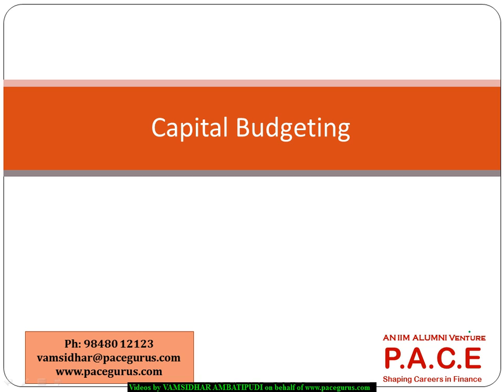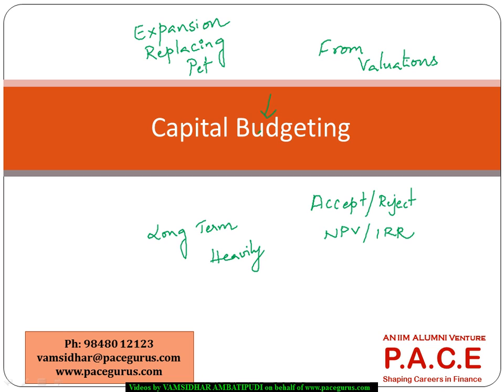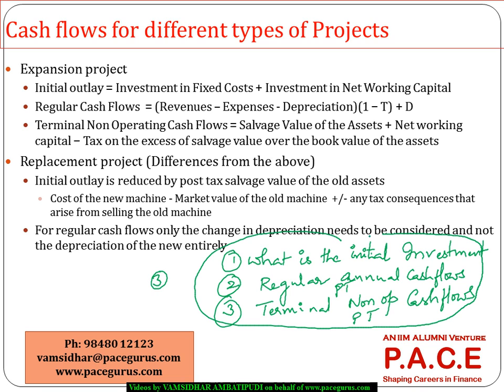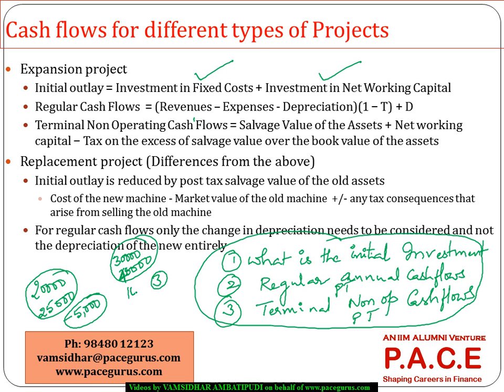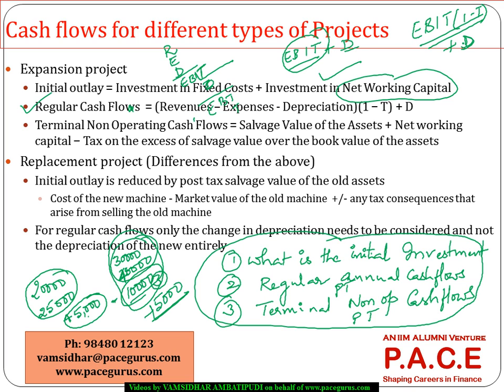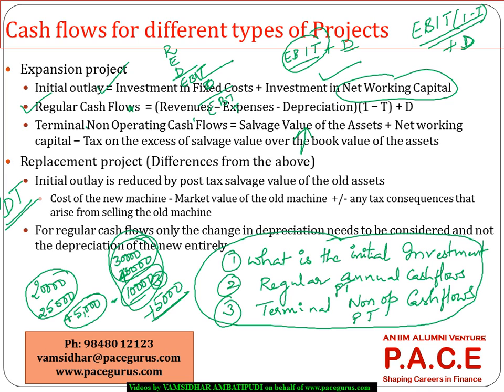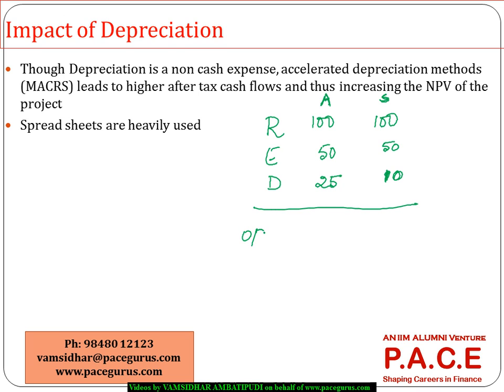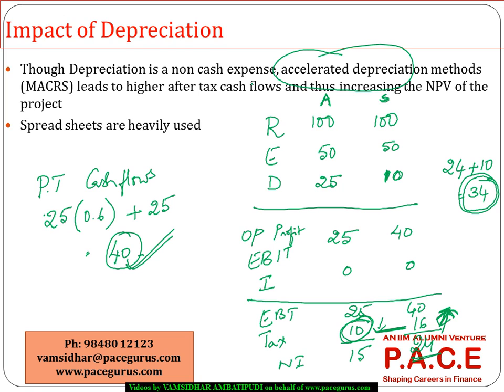CFA Level 2 Training Capital Budgeting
CFA level 2 training for Capital Budgeting at PACE, Downloadable recorded videos for CFA, FRM trainings and skill based training in Finance and Analytics.